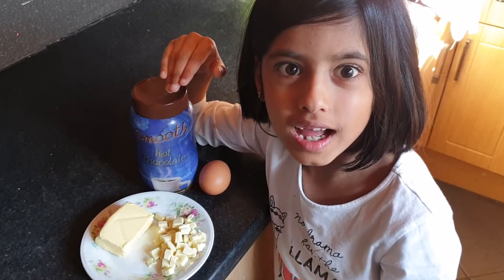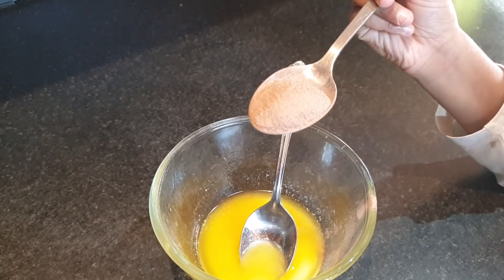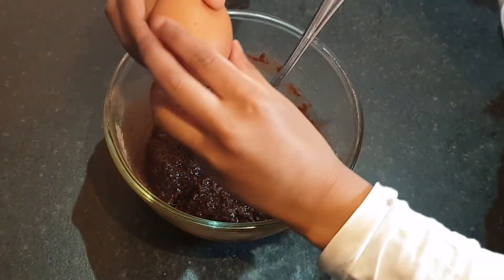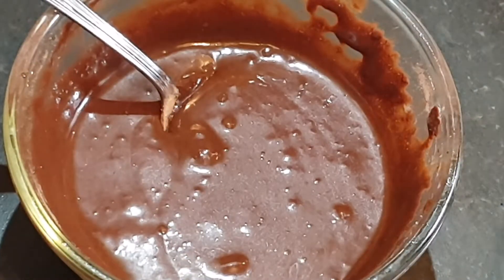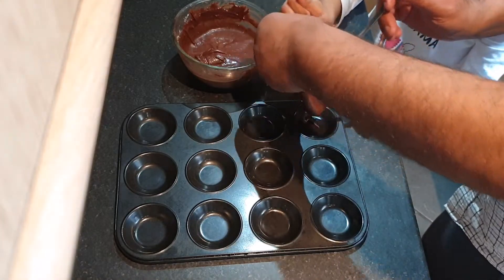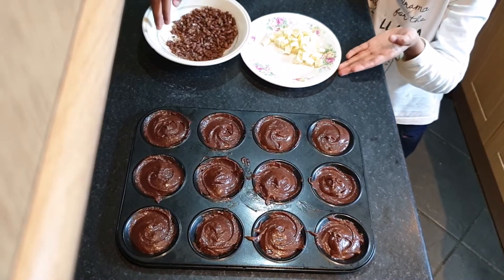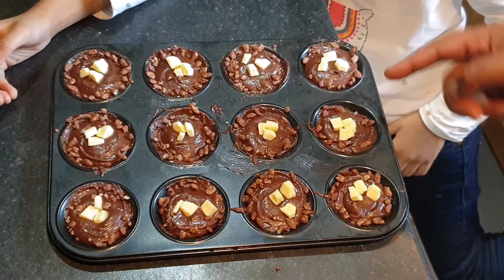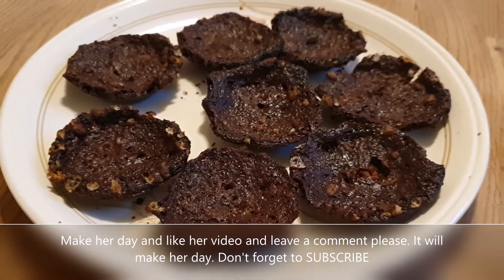Day 53 | Anaya's Secret Cookie Recipe | How to make Yummy Cookies | Lockdown Fun in the Kitchen | GM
Anaya makes cookies using her Secret Recipe. Today she shares it with you.

Anaya says that her video is dedicated to all TransplantWarriors and TransplantHeroes